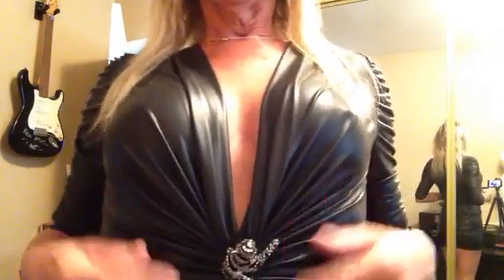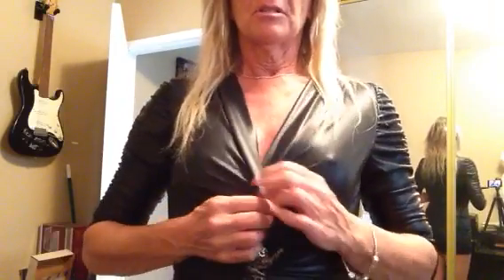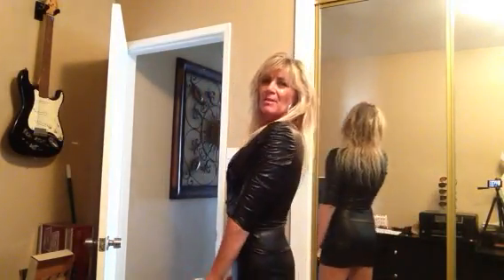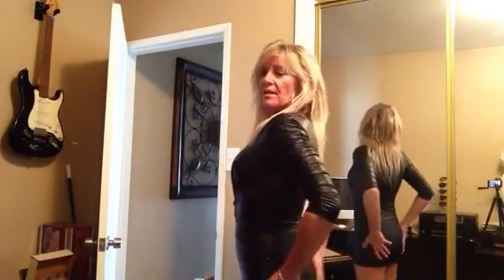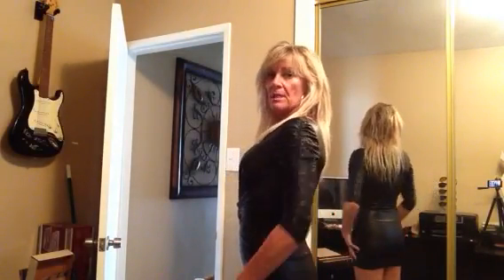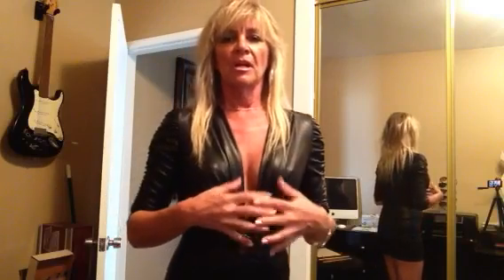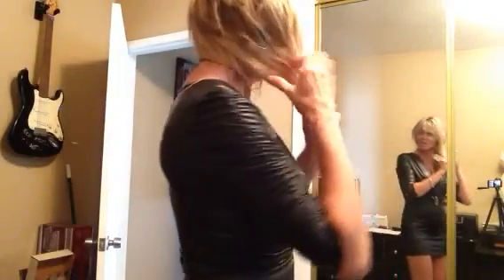OOTD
Black leather - fake dress but sexy